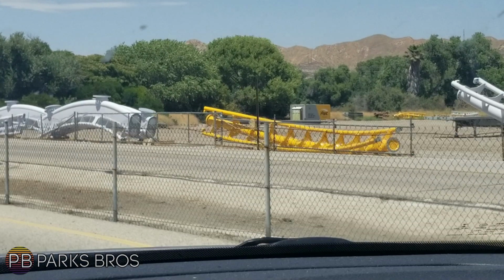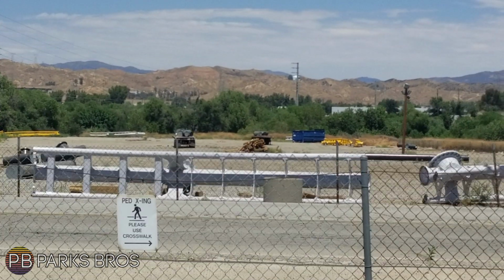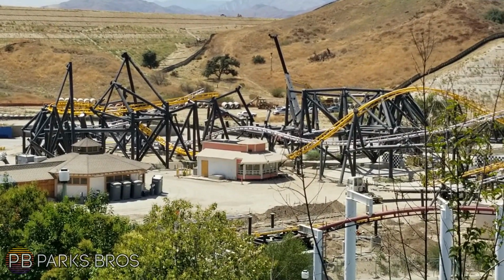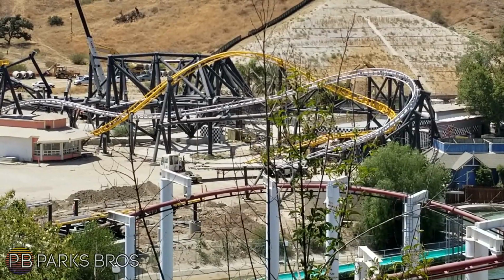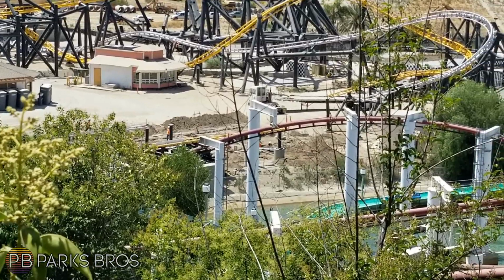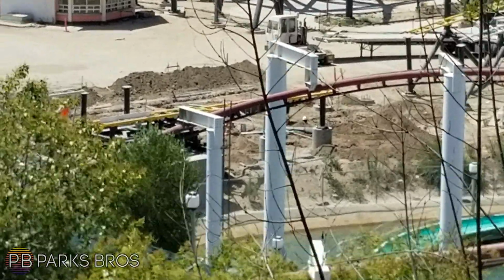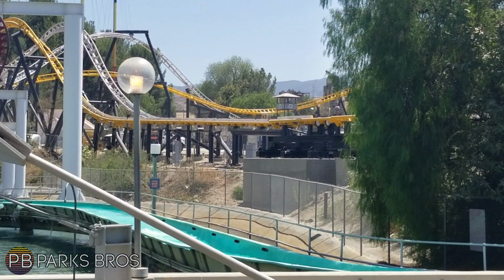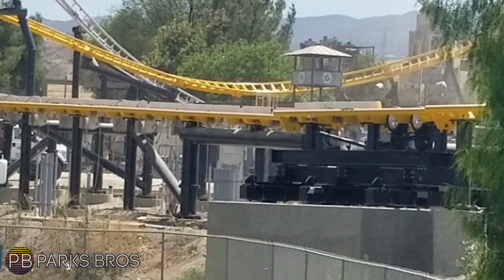West Coast Racers Construction Update 8/6/19 | Six Flags Magic Mountain's New Coaster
Huge thanks to @daze_can_blaze